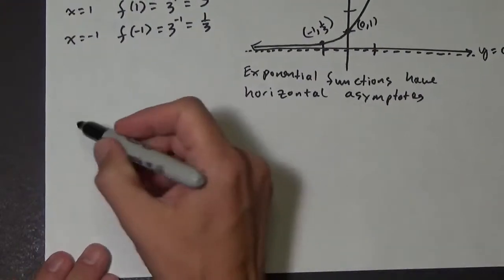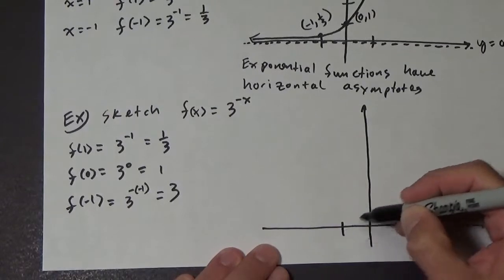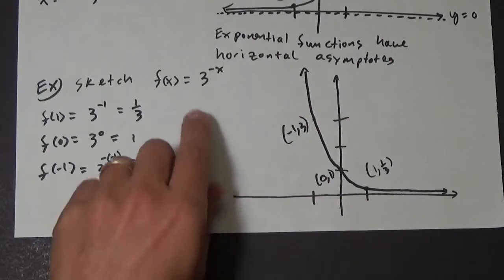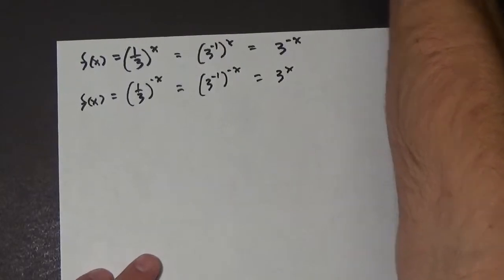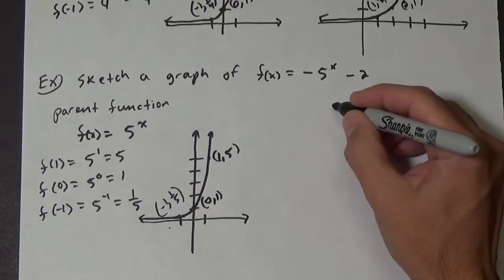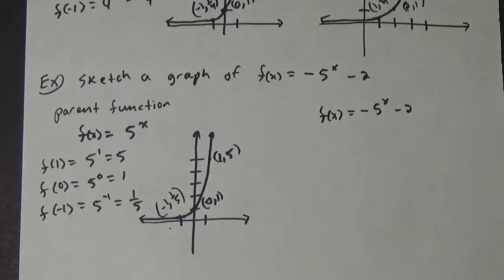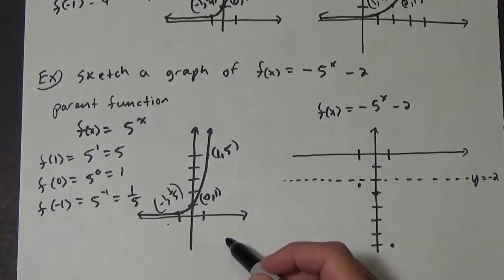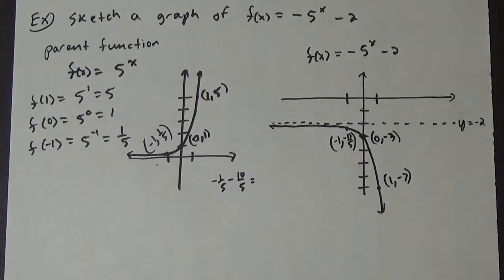PreCalculus 4.1.1 Exponential Functions part 2